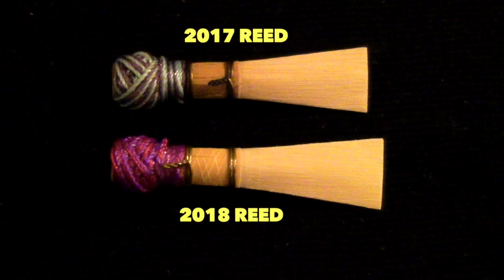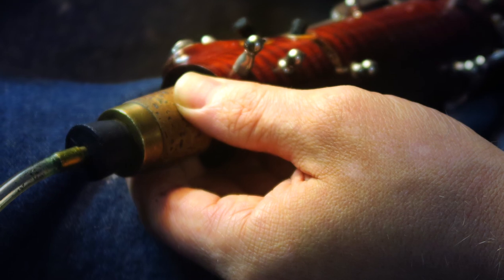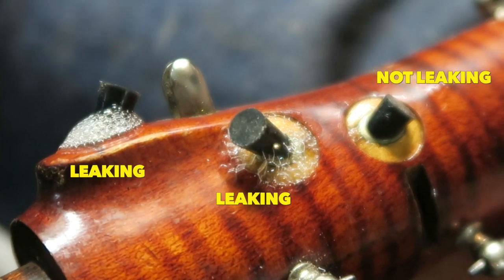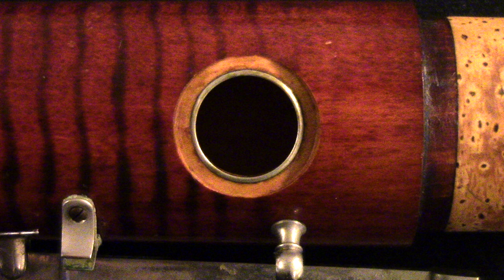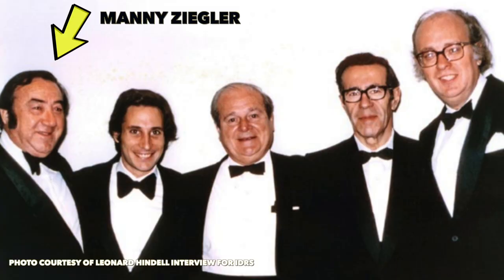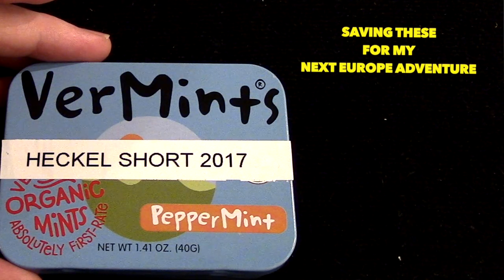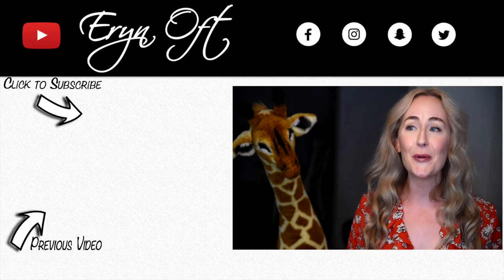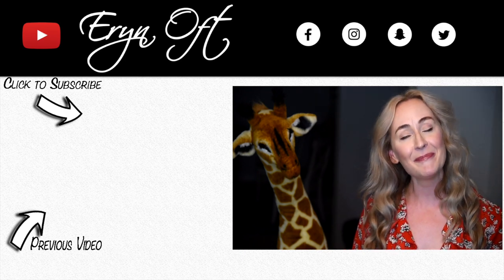MY HECKEL SHIFTED PITCH AND SECRET ANNOUNCEMENT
Hi All- I am sharing my continued adventures with my 10,xxx series bassoon and a super secret in this video. Be sure to keep your bassoon up to date on repairs for HAPPY BASSOON-ING!

♦ LINKS TO PURCHASE ALBUM ERYN OFT OUT OF THE BOX ♦